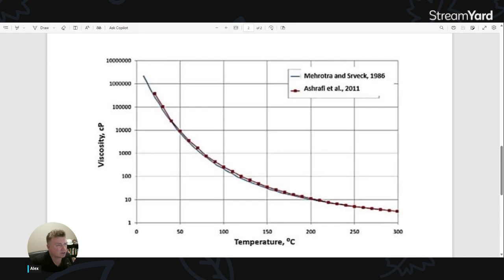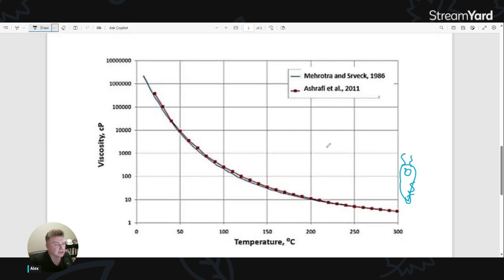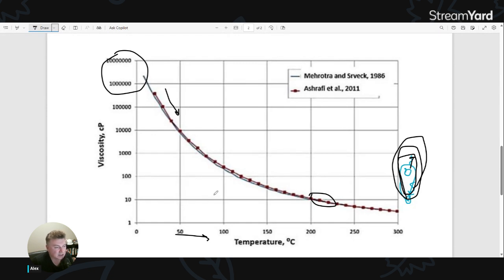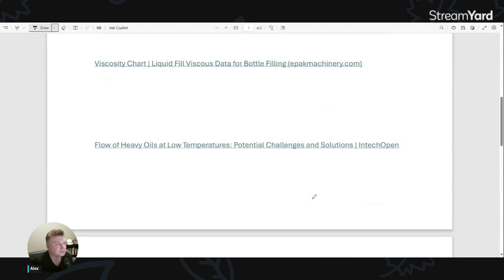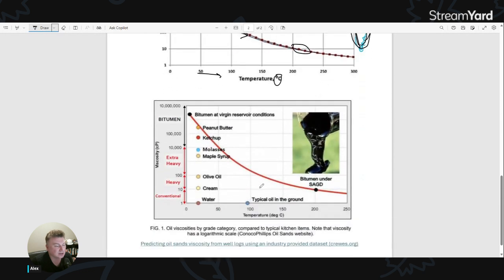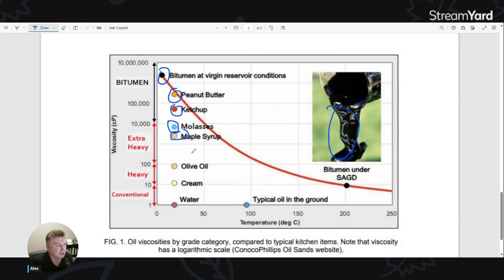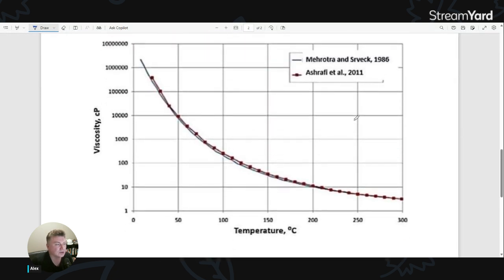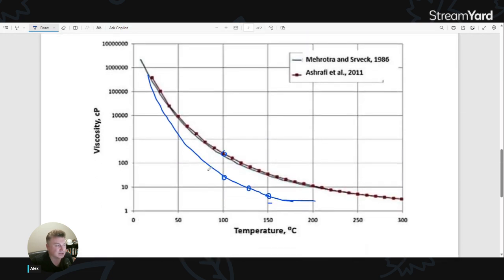How to drain bitumen by gravity? The role of Viscosity in Thermal recovery schemes.